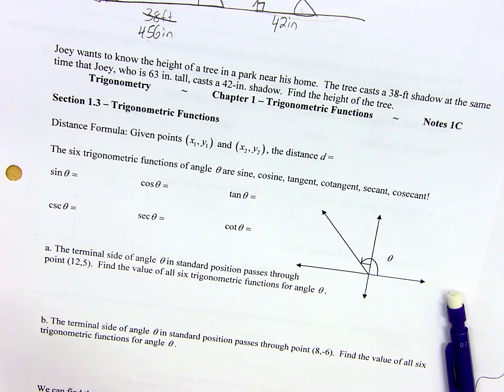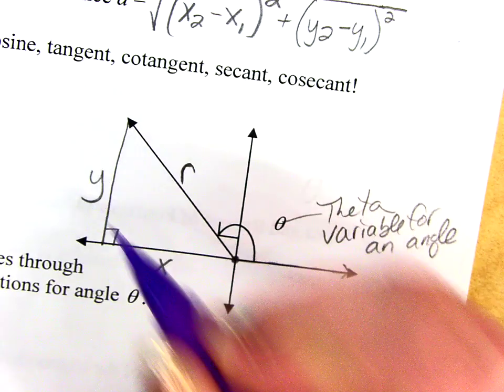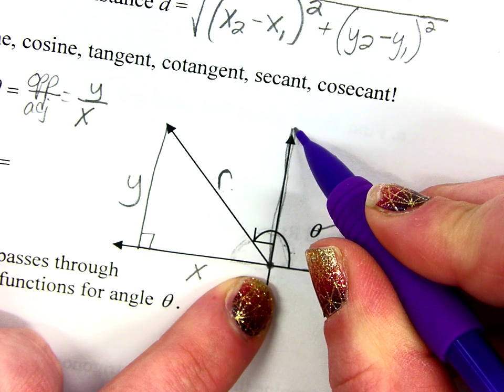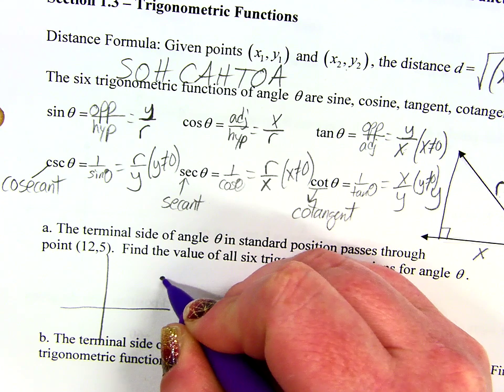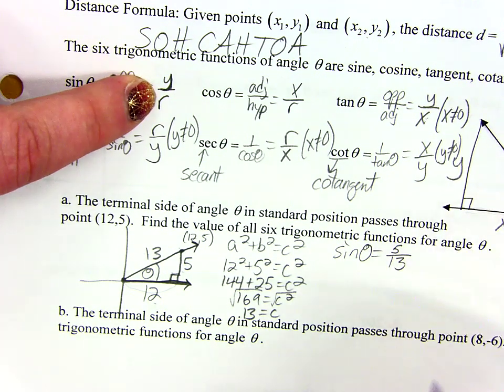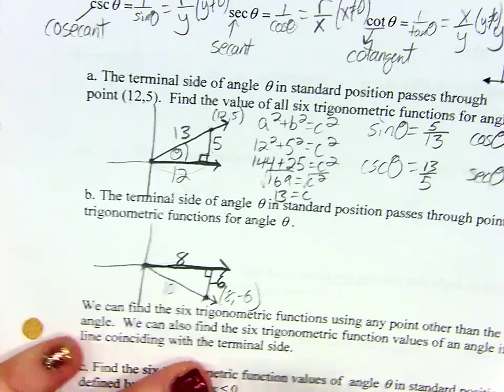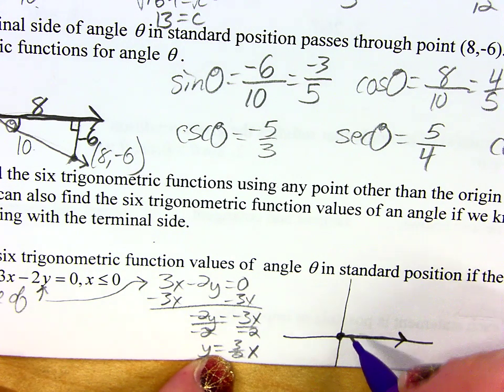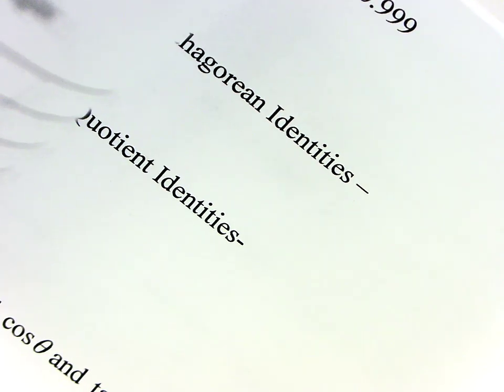Trig 1.3 Part 1